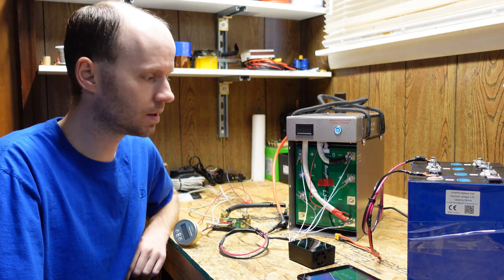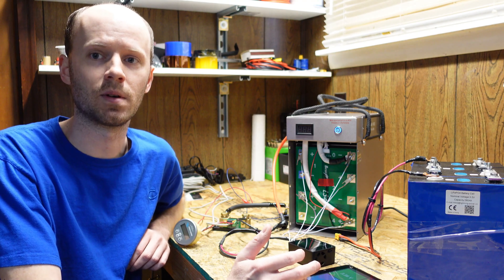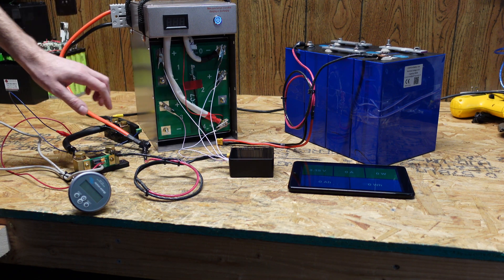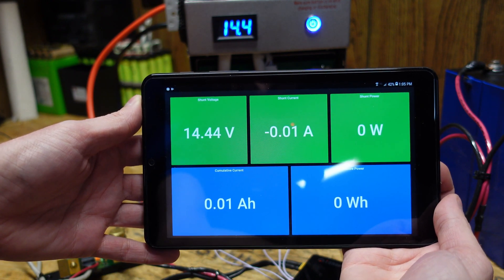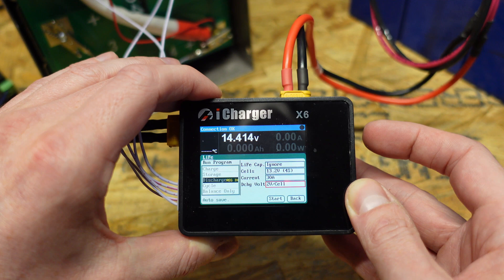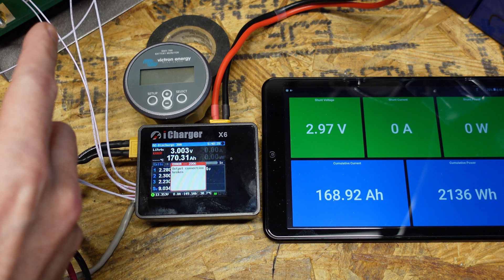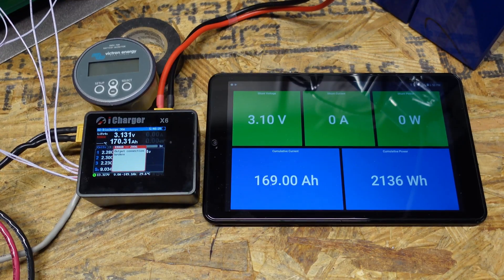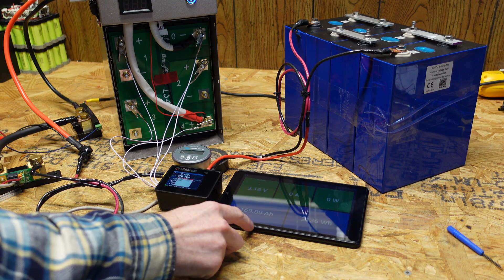How Accurate are My Capacity Tests? Batrium vs Victron vs ICharger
A quick little test with 2 shunts in series with an ICharger as way to validate all 3 metering devices are returning accurate information. It's important to make sure we are conducting these tests properly. This short video finally gives a 100% conclusive answer :)

ICharger X6...
Victron BMV-700 Energy Meter...